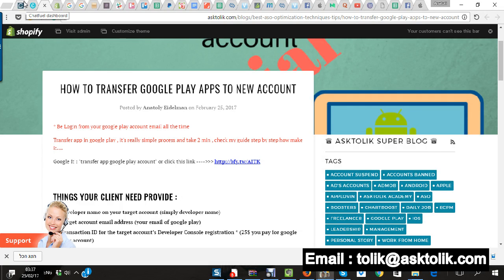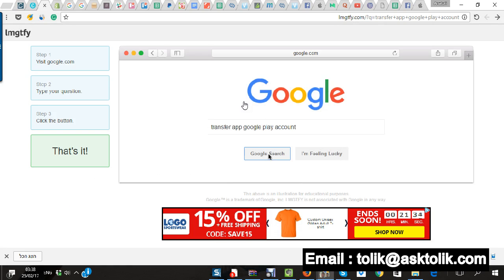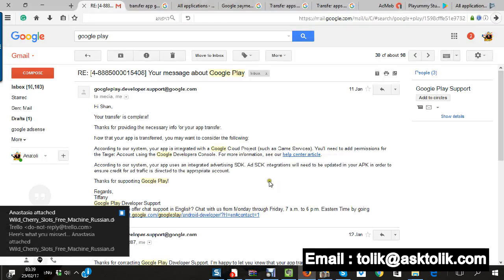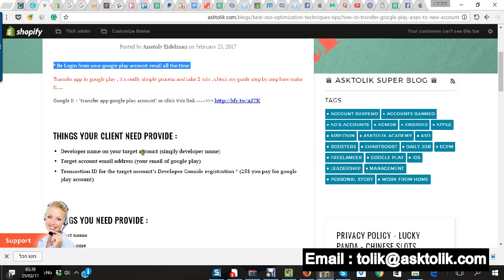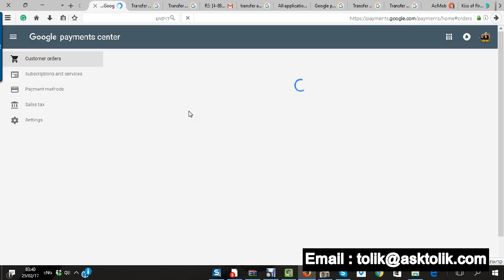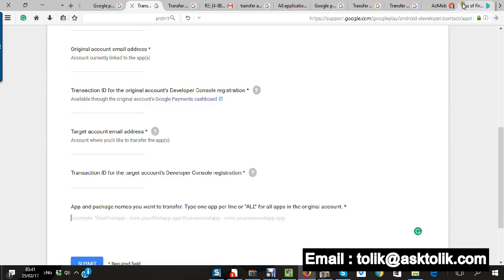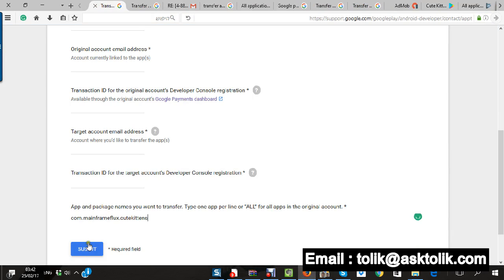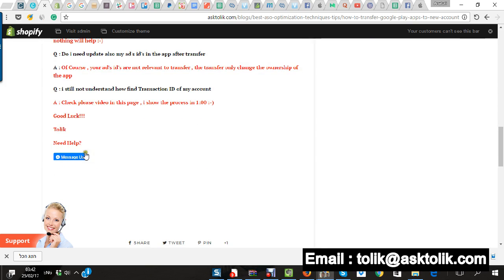How to transfer google play apps to new account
📞 Skype ▶ Tolik.eidelman

* Be Login from your google play account email all the time

Transfer app in google play , it's really simple process and take 2 min , check my guide step by step how make it.

Google It : "transfer app google play account" or click this

THINGS YOUR CLIENT NEED PROVIDE :

- Developer name on your target account (simply developer name)
- Transaction ID for the target account’s Developer Console registration * (25$ you pay for google play account)

THINGS YOU NEED PROVIDE :

- First name
- Last name
- Transaction ID for the original account’s Developer Console registration *
App and package names you want to transfer. Type one app per line or “ALL” for all apps in the original account. *
Process take between 1 Hour to 2-3 days , and in the end of the process both sides will get email like this :

QA :

Q : Google answer me I can't transfer app because subscription IAP

A : If your app include some subscription IAP , not possible transfer apps like this between account , nothing will help :-)

Q : Do i need update also my ad's id's in the app after transfer

A : Of Course , your ad's id's are not relevant to transfer , the transfer only change the ownership of the app

Q : i still not understand how find Transaction ID of my account

A : Check please video in this page , i show the process in 1:00 :-)

Good Luck!!!

Tolik